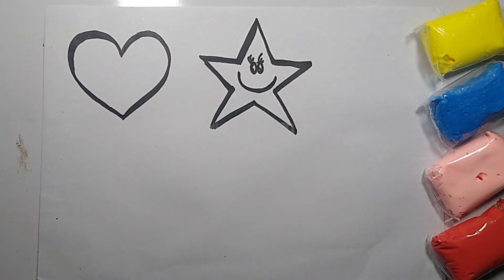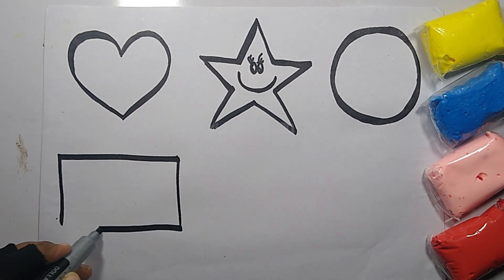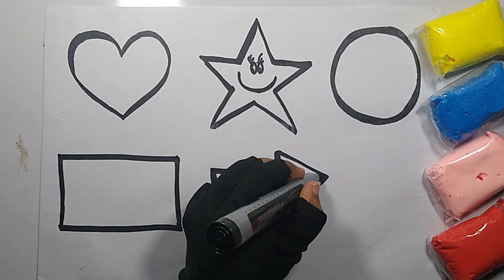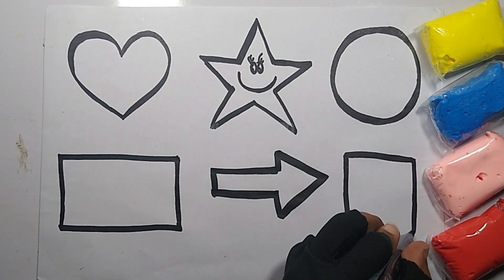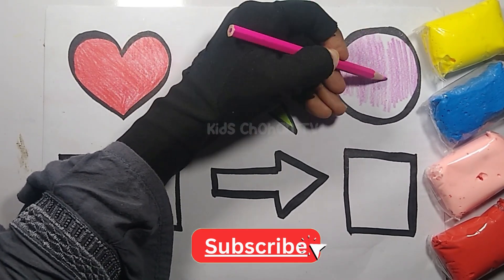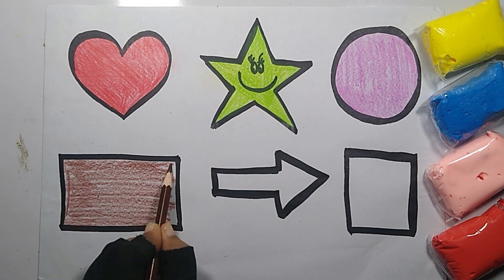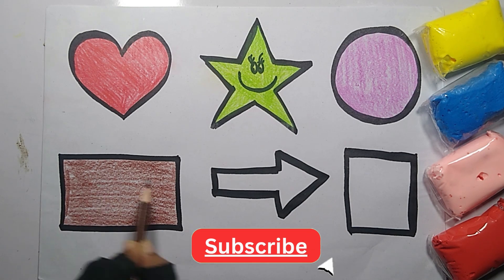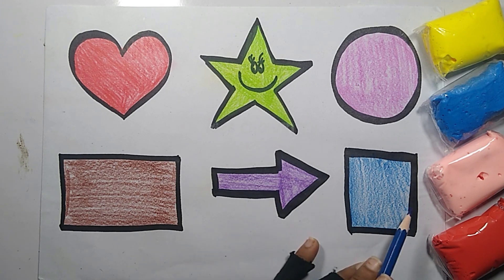Shapes drawing for kids | Learn | colors for toddlers | Preschool | Educational video |4